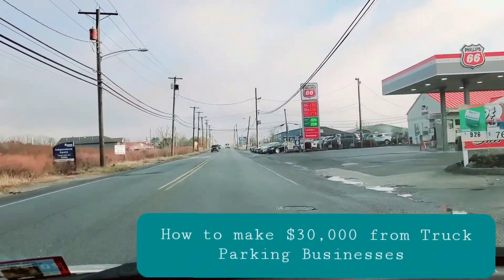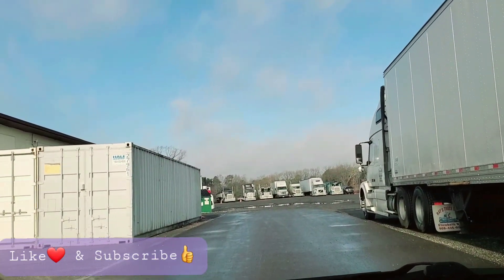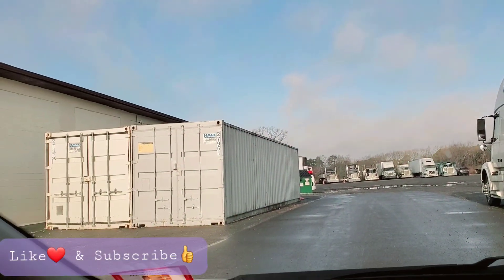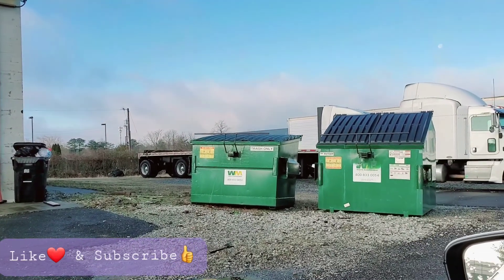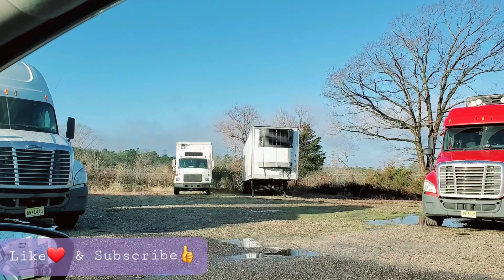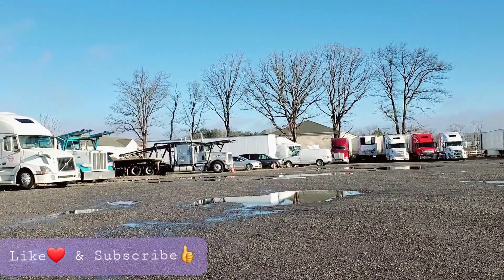How to Build Truck Parking Business and Make $30,000+ every month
how to make $30,000 from truck parking business.
make money from empty yards
how to generate maximum revenue from truck parking